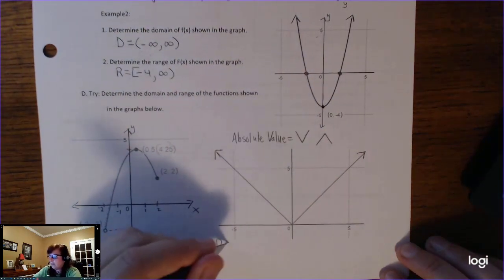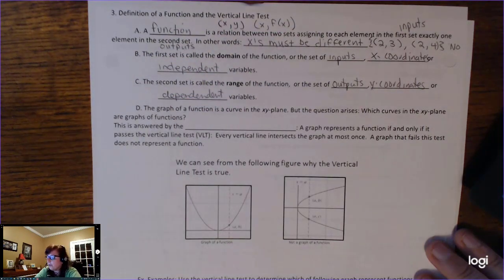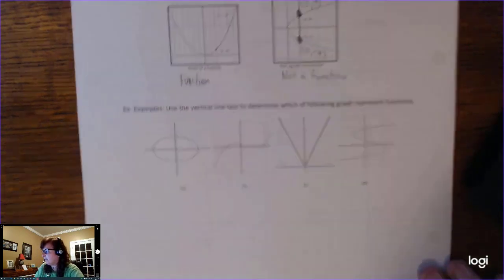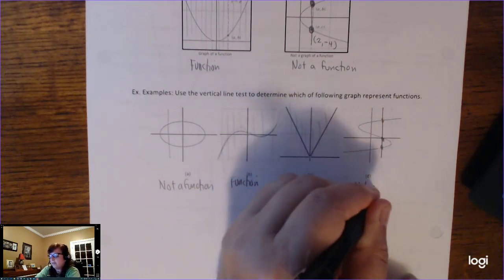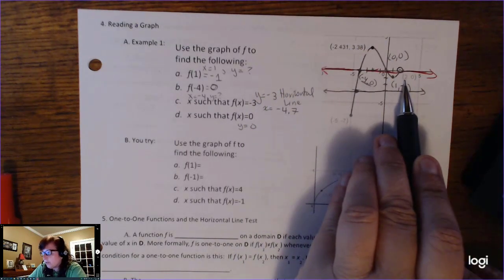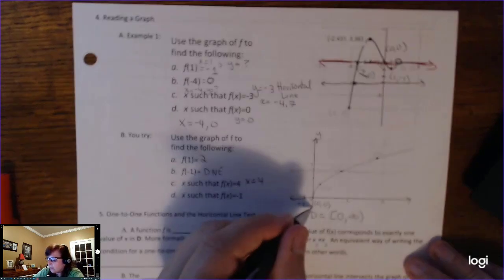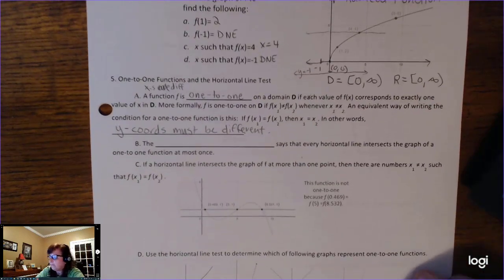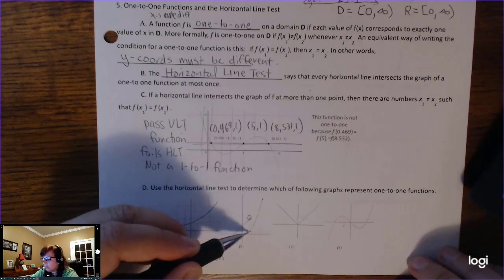Intepreting Graphs Part 1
Wake Tech Community College